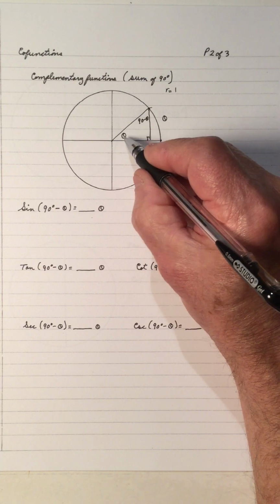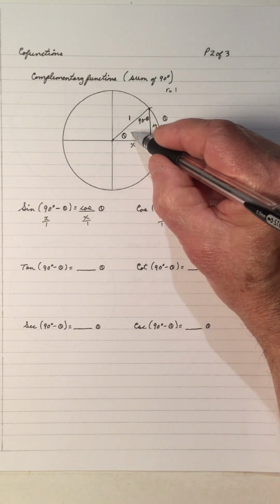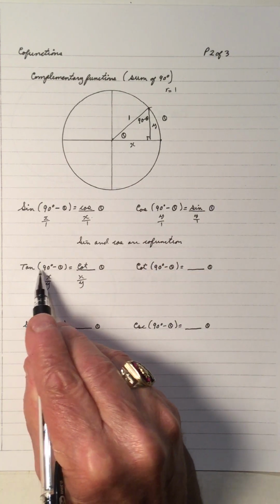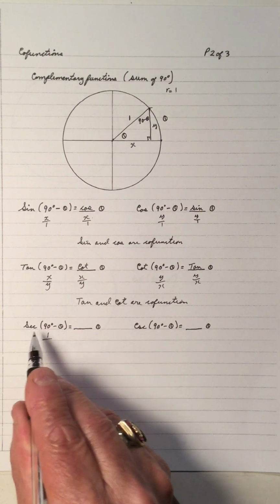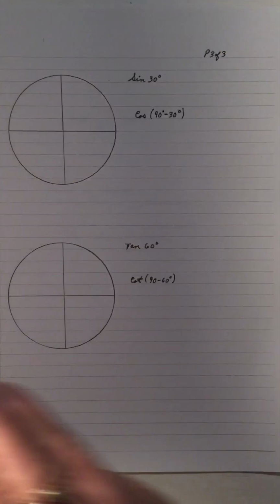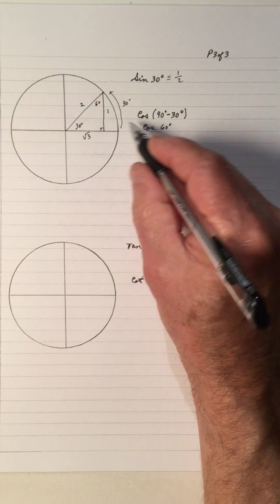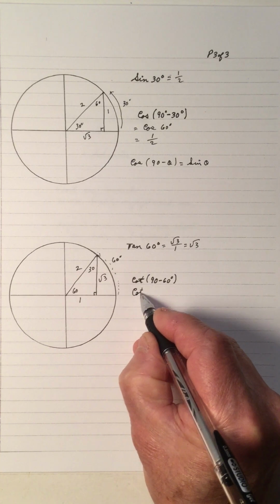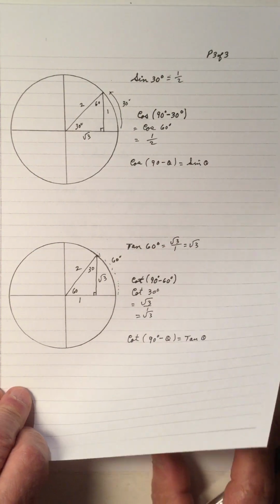Relationships among trig functions - Cofunctions